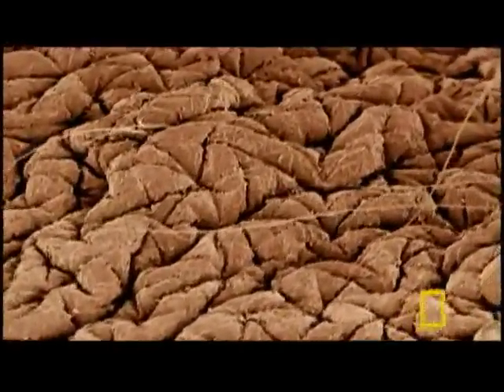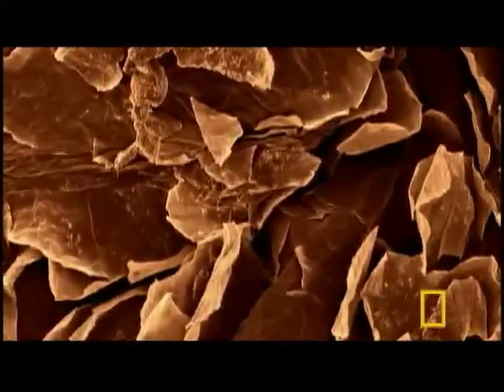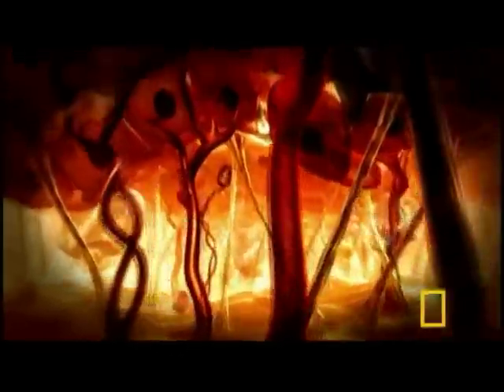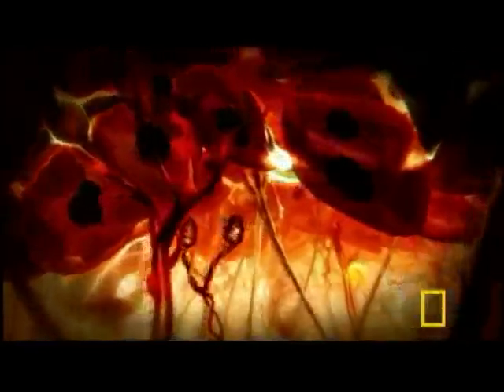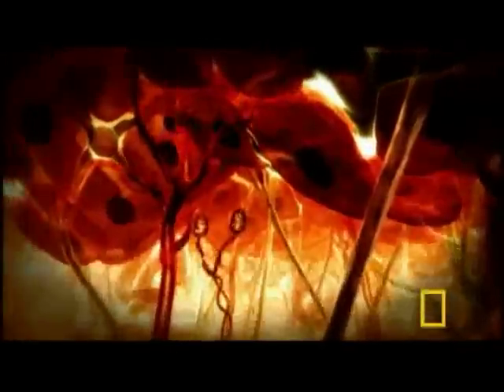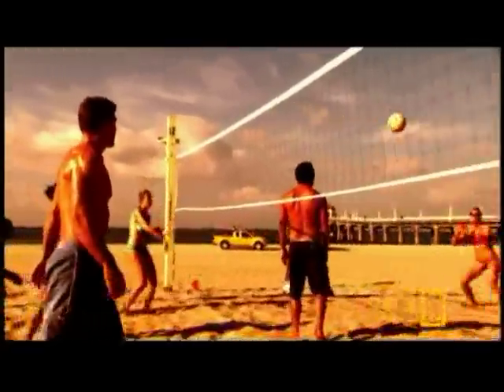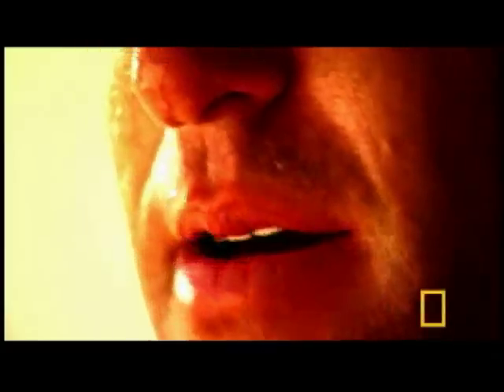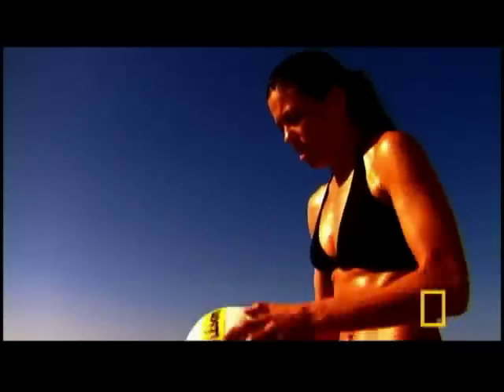Human Body - Skin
Informative Video